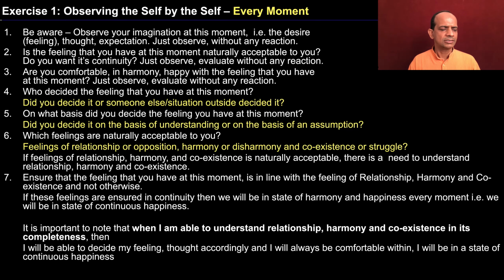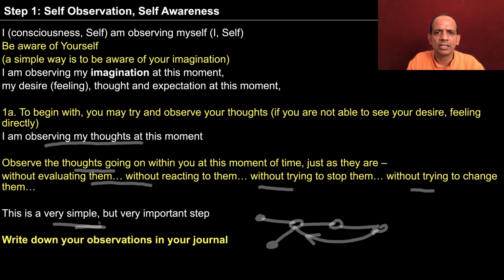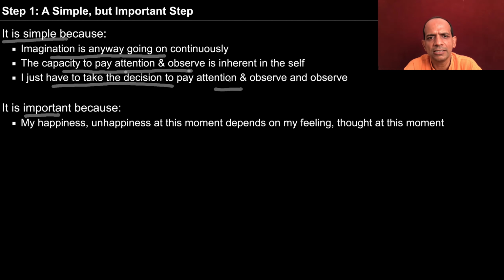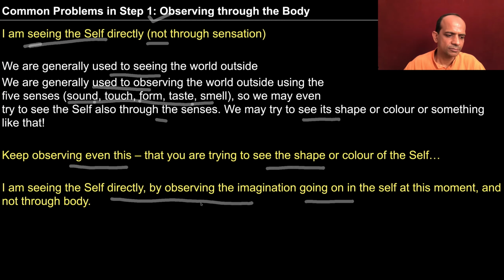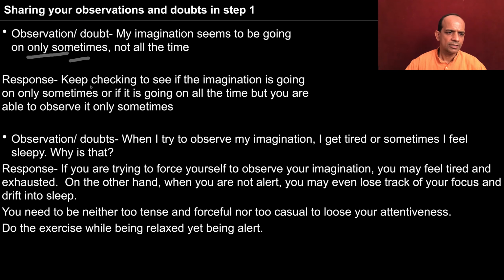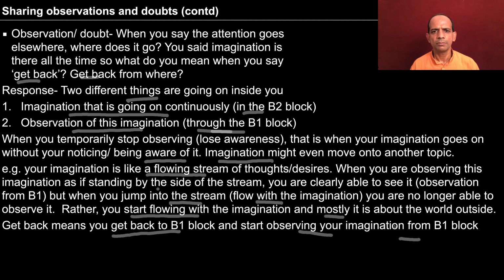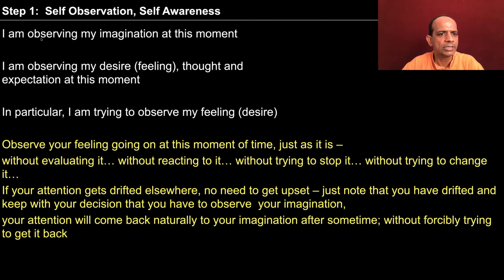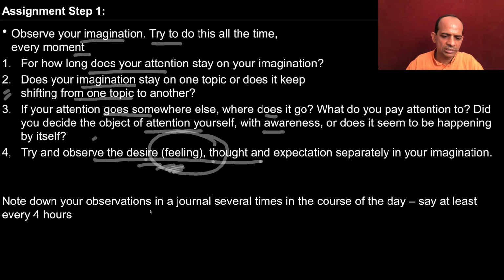UHV III Exercise 1 Step 1